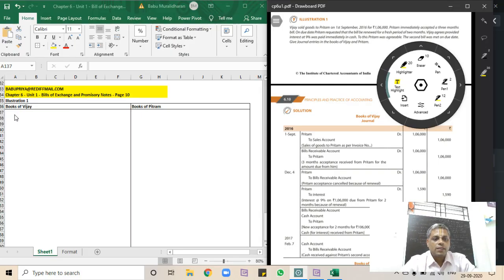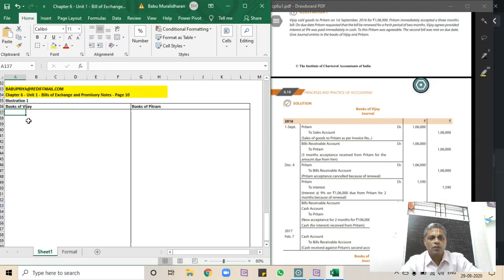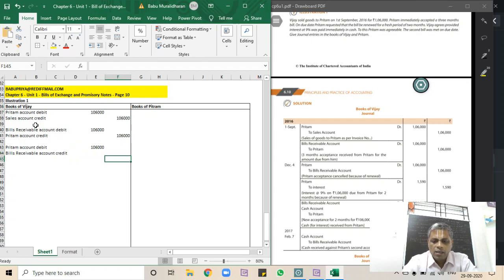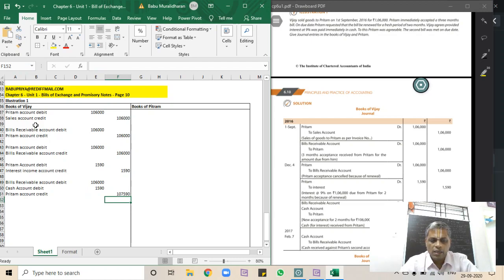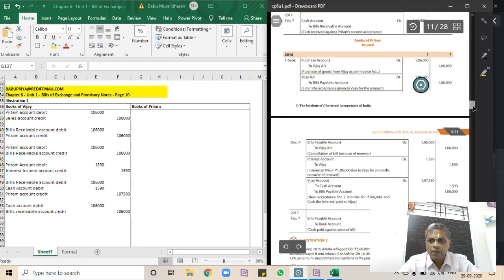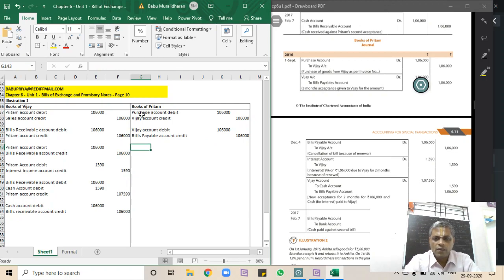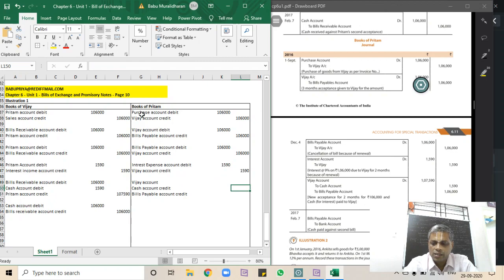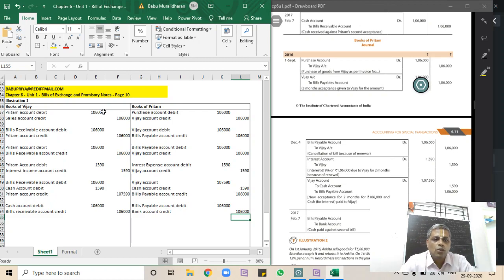CA Foundation Bills of Exchange Illustration 1